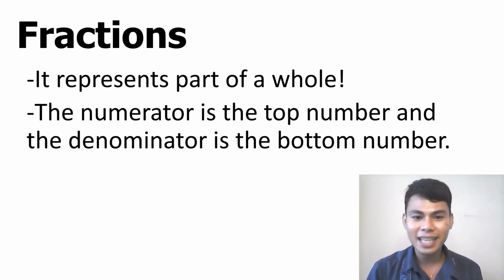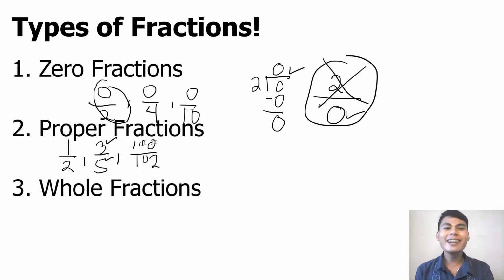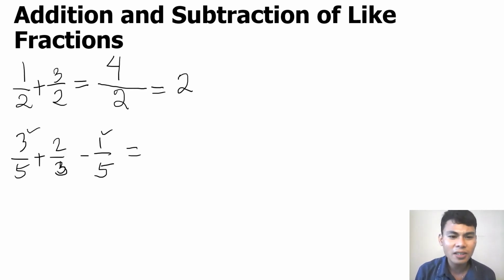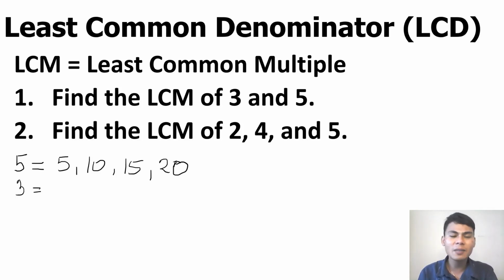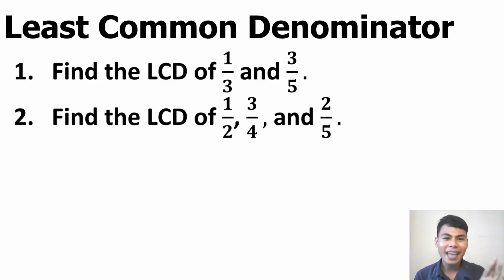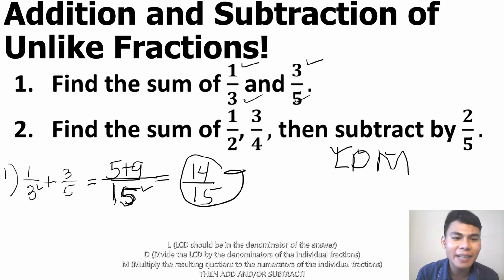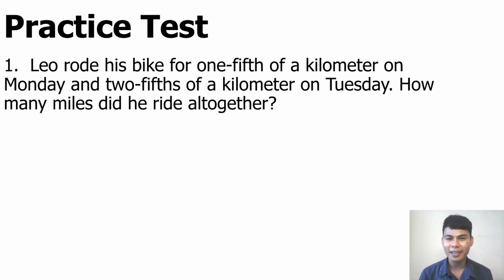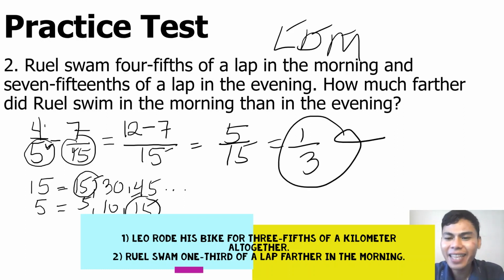Part 1 - Fractions | LCM | LCD | Addition and Subtraction | Review for LET and CSE Takers!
Good day, everyone! Let us all learn about FRACTIONS!